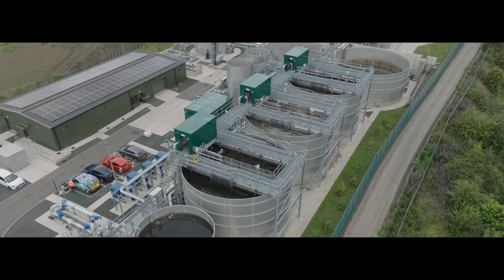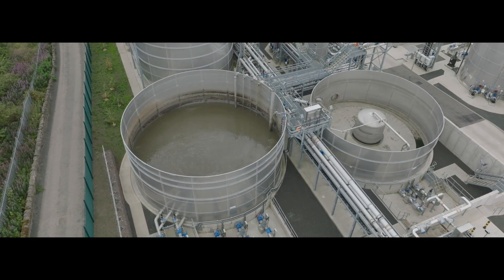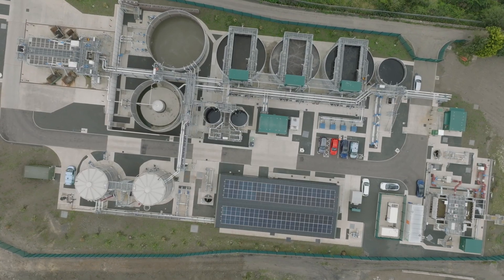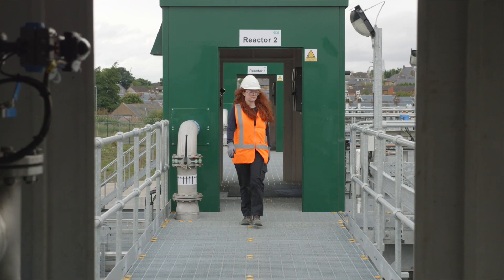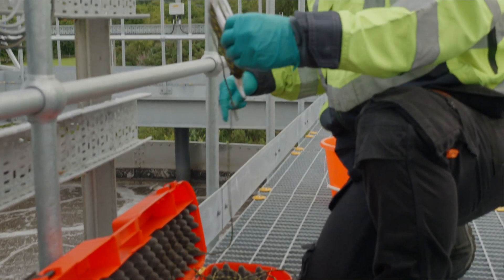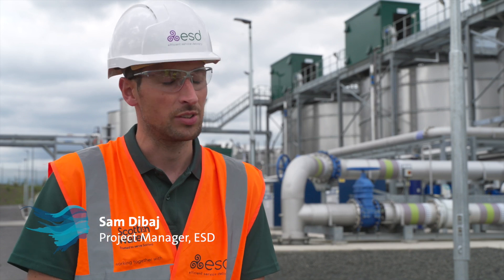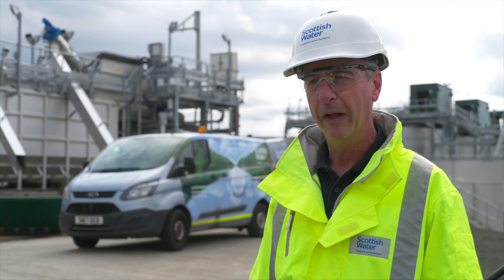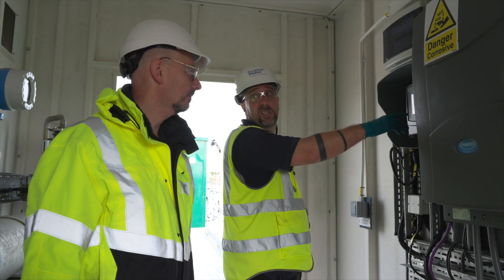Scottish Water deploys Nereda for optimised wastewater treatment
Discover how Nereda is helping Scottish Water overcome the wastewater challenges of a growing population, by processing more influent in less physical space and with a reduced carbon footprint.